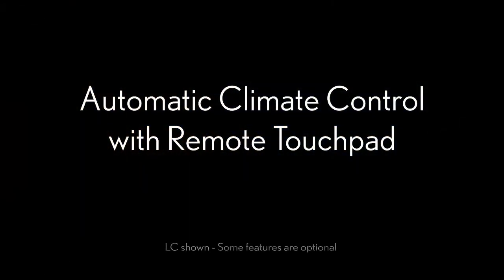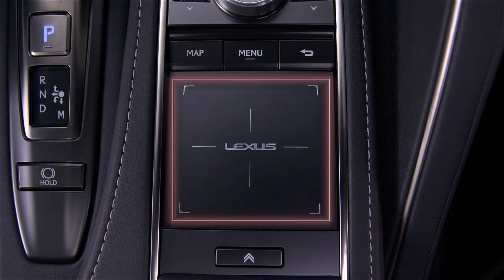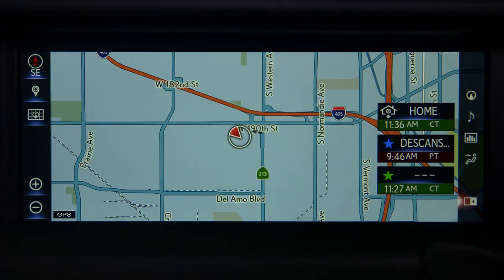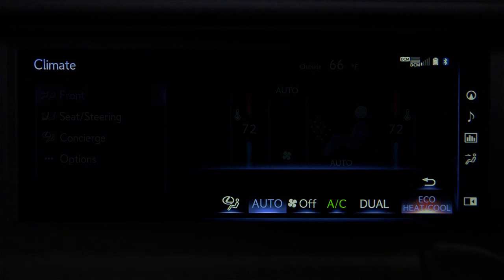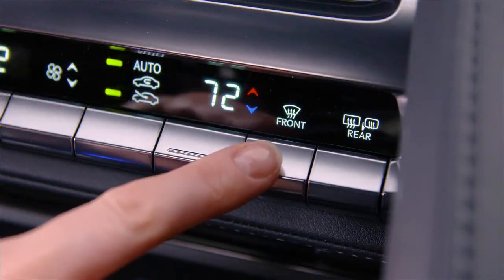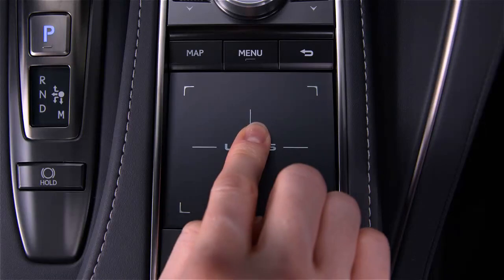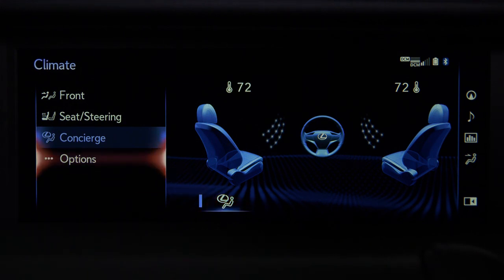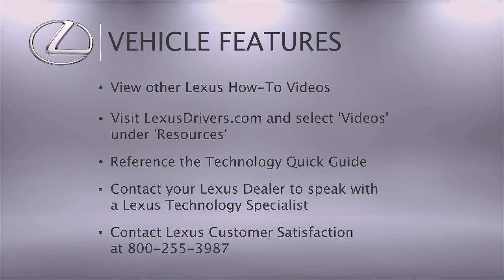Automatic Climate Control with Remote Touchpad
Learn how to operate the various climate controls using the remote touchpad in Lexus vehicles equipped with the Gen 10 Display Audio system.